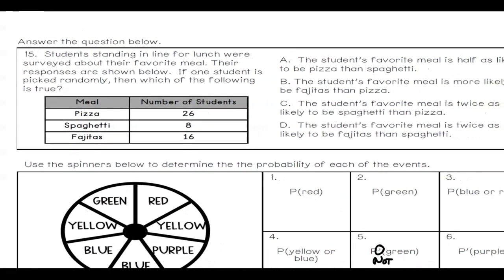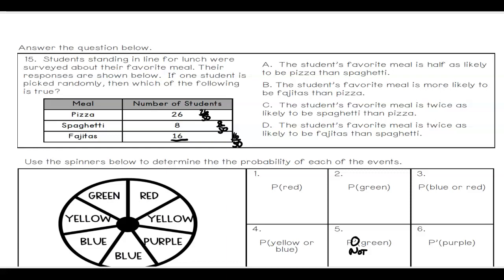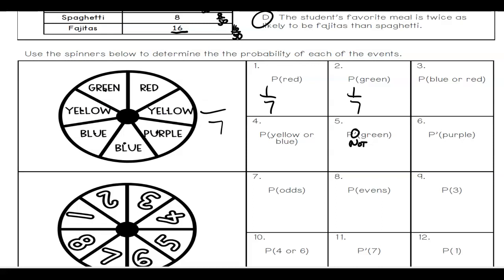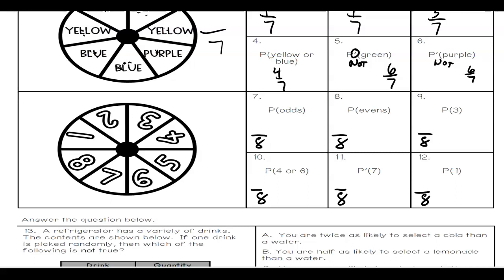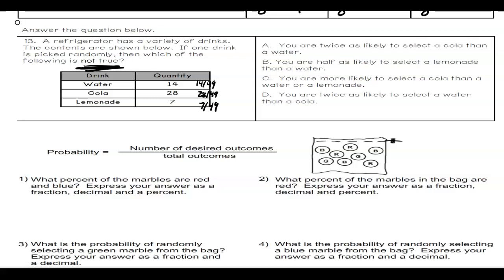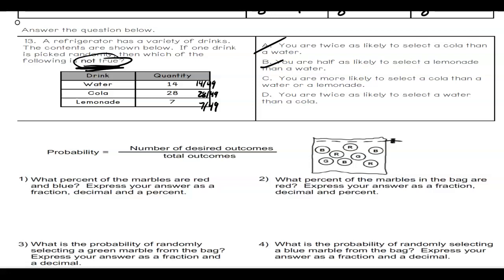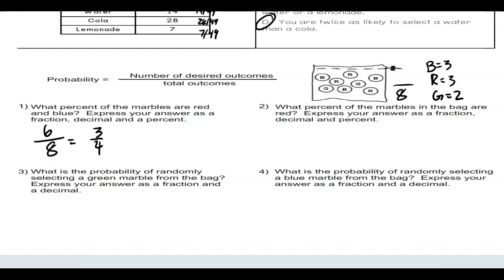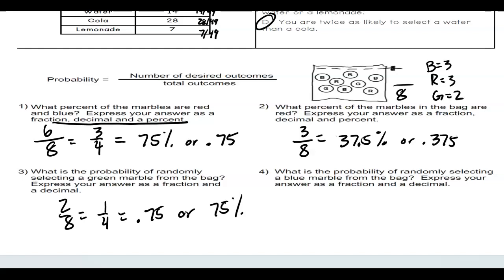Math Task #216 -Introduction to Probability Pt.2